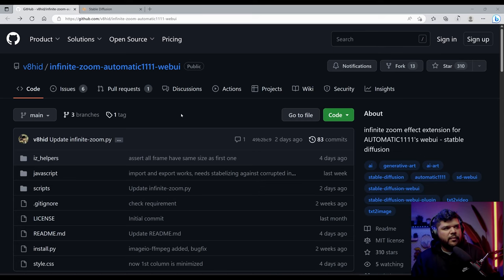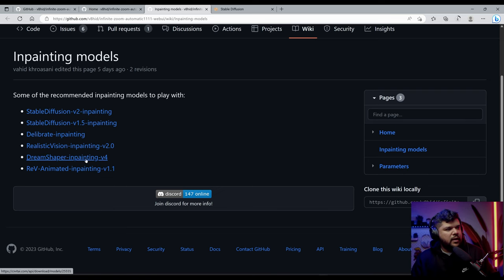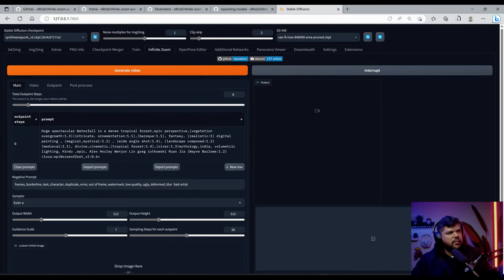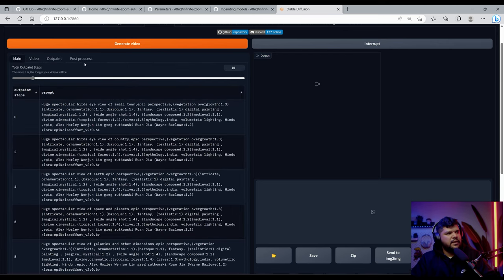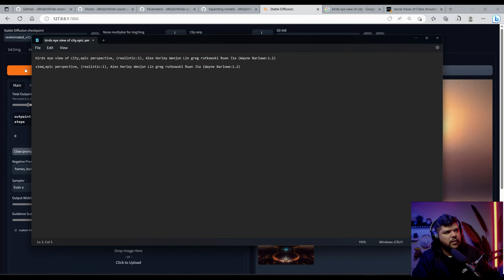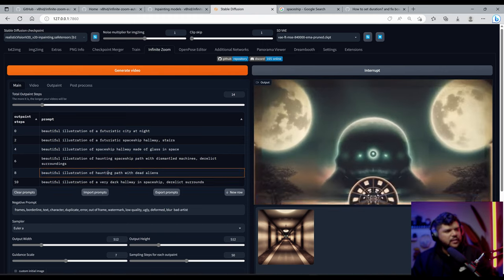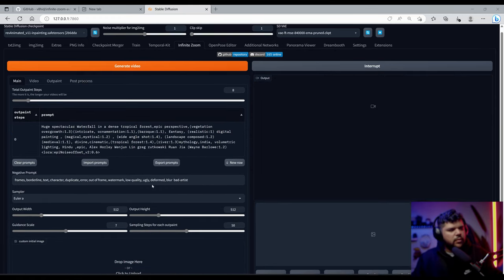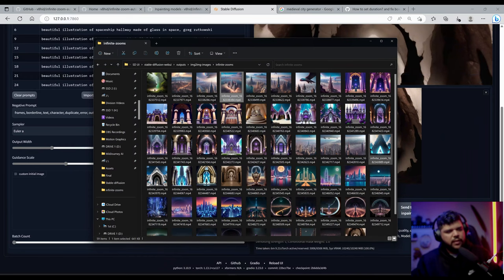Infinite Zoom in Stable Diffusion A1111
Cool SD extension that allows for infinite looping.